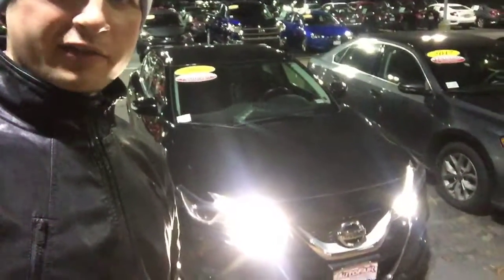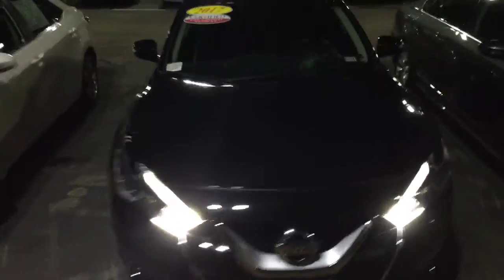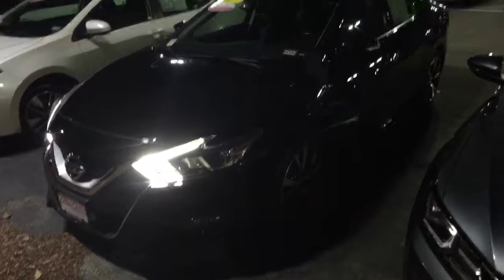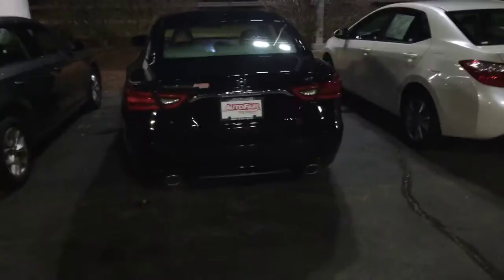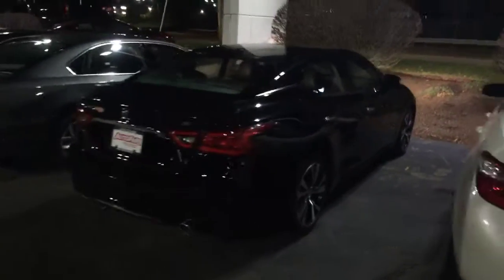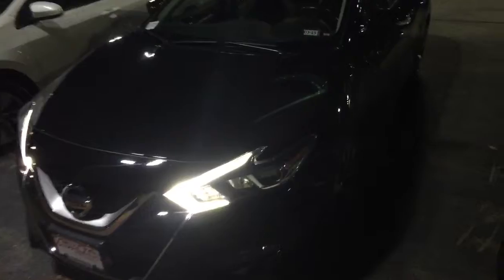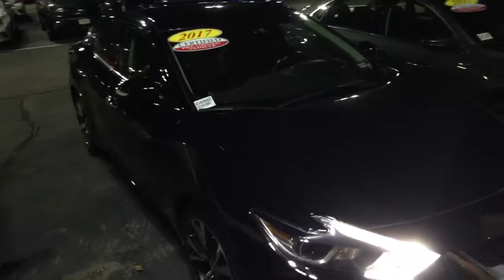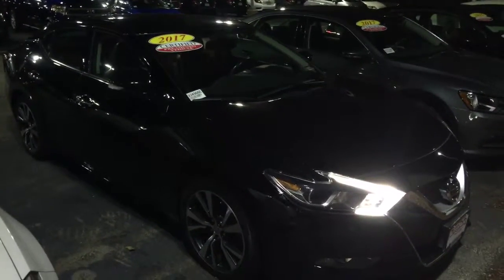Thomas - 2017 Nissan Maxima 3.5 SV